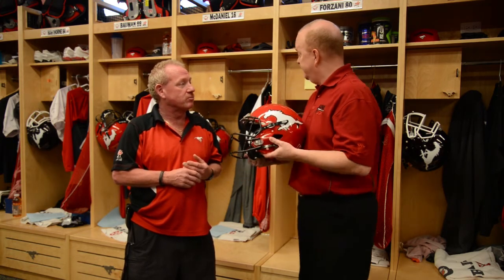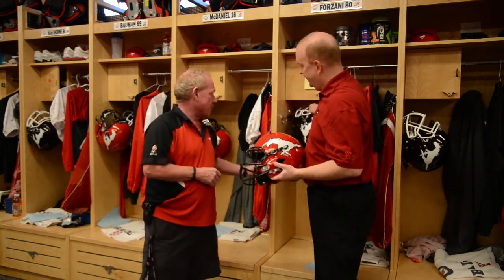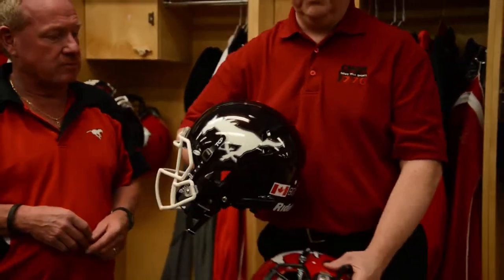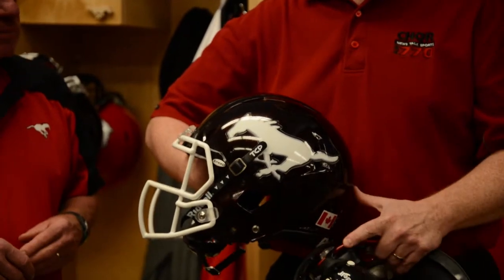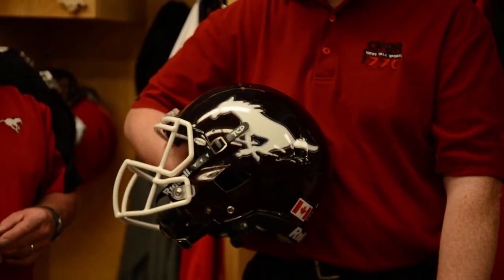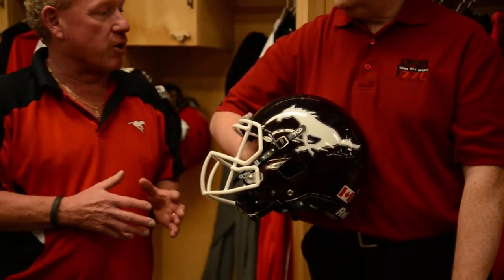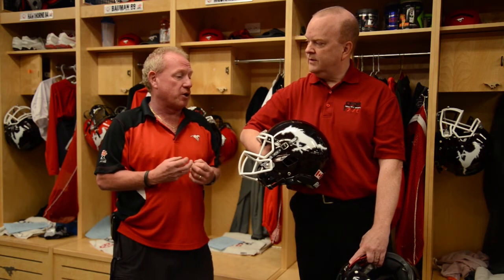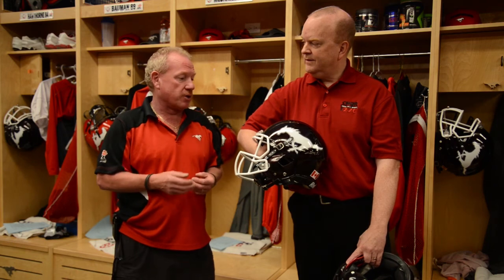Today we're talking to George Hopkins about the iconic Stamps logo.